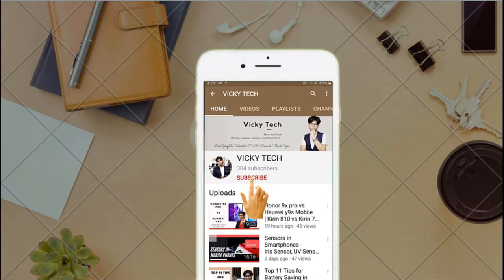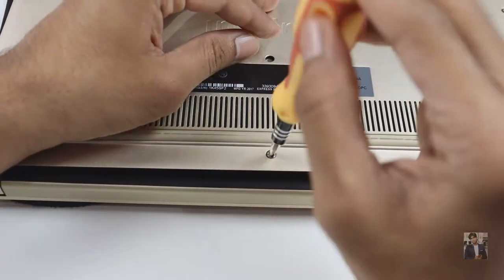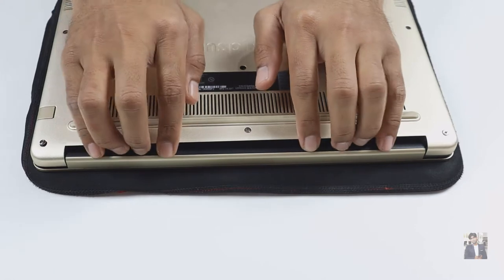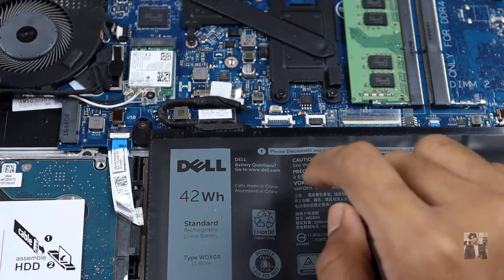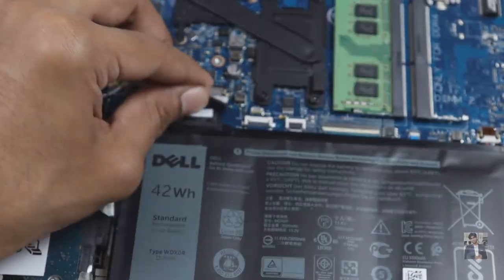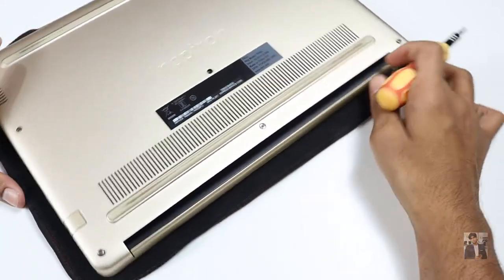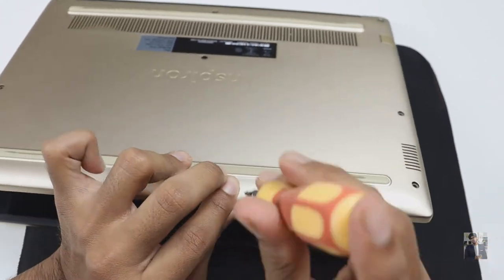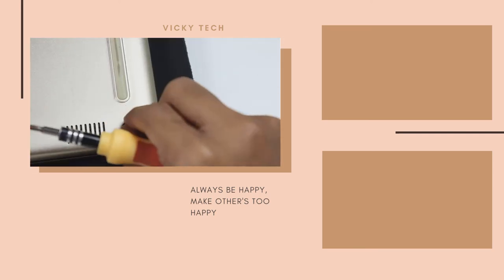How to UPGRADE SSD on any Laptop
Hi Everyone,
This is TSN from Vicky Tech, In this video I showed how to add SSD to any Laptop but here  I used Dell Laptop Keep in mind Installation process is common in every laptop but make sure whether your laptop is eligible for SSD upgrade or not.

2 Focus lights
Ikea Table